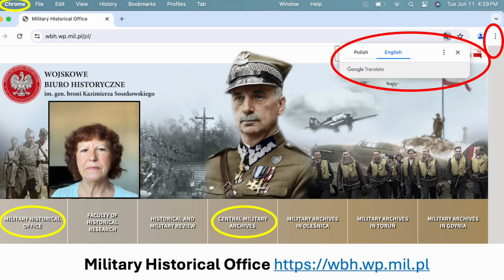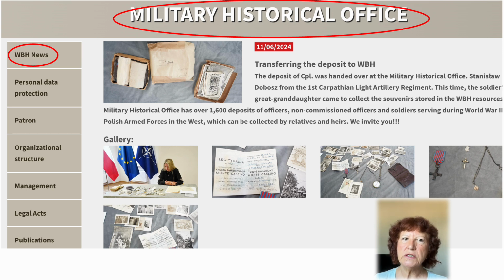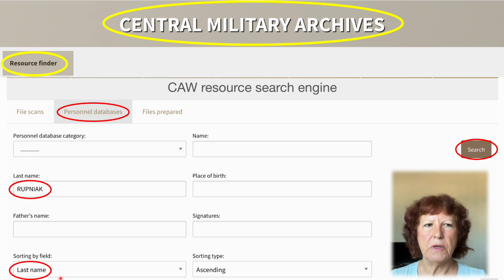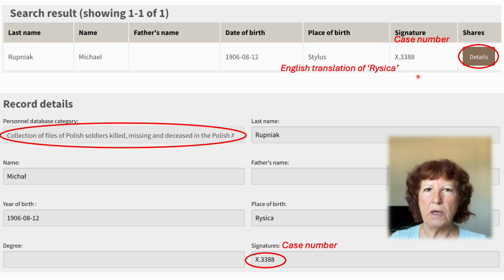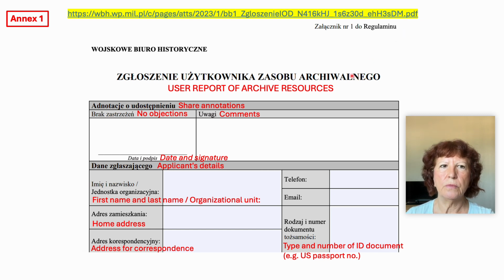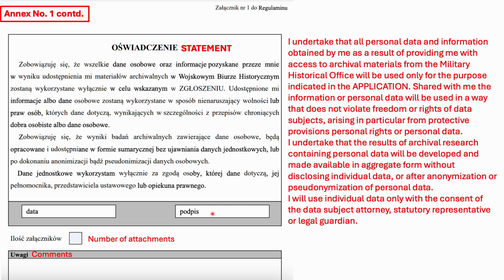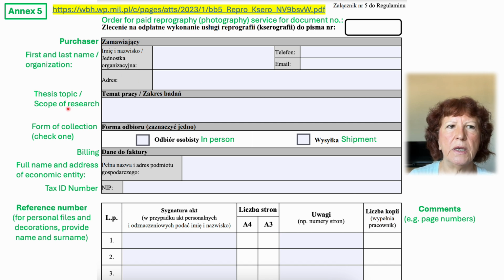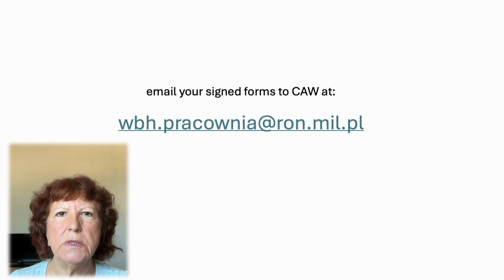How to Search Polish Military Records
This is a simple guide to navigate CAW - the Central Military Archive in Poland - for English speakers. It shows how to auto-translate web pages and gives step-by-step instructions to find records and request a copy.
You can download and print this pdf as a quick reference to help you complete your own application forms: